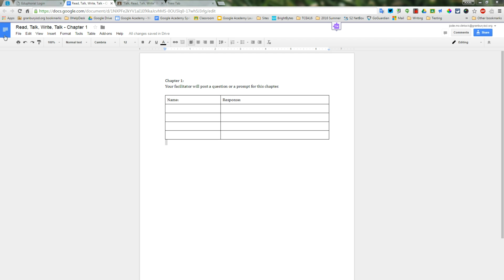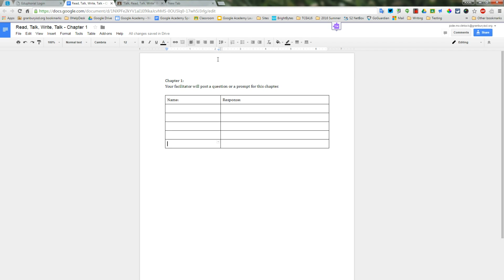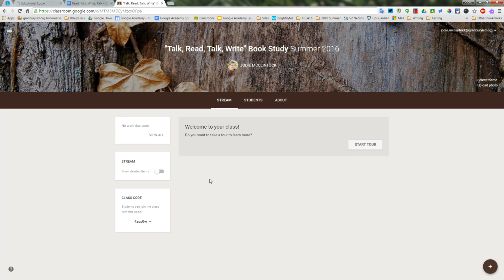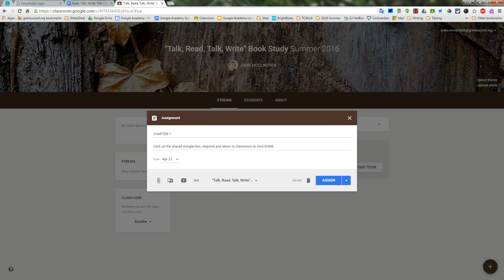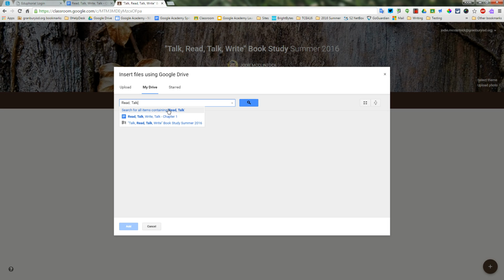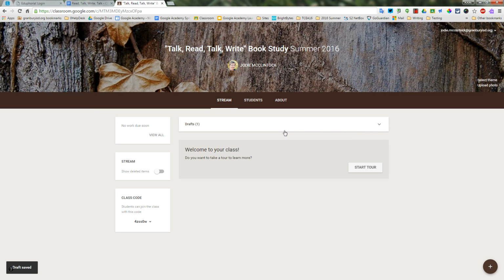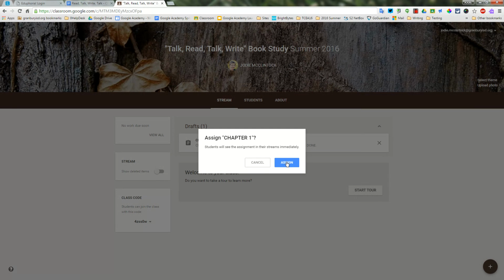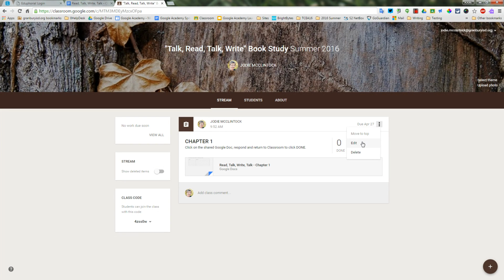Creating Assignments - AMS Book Study